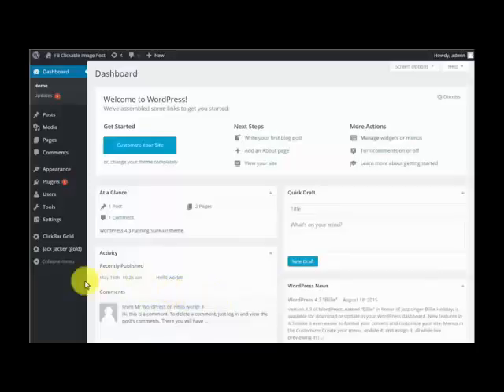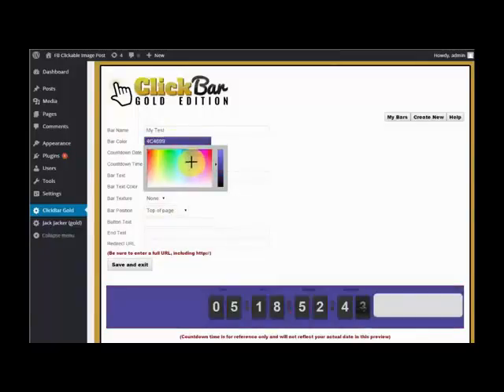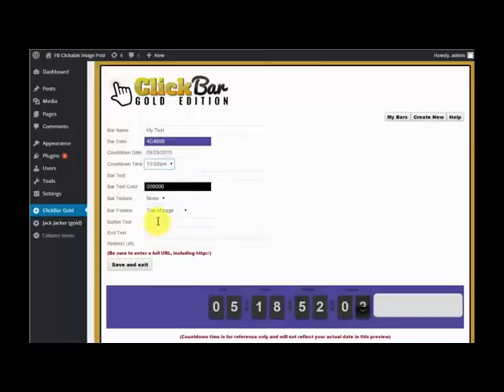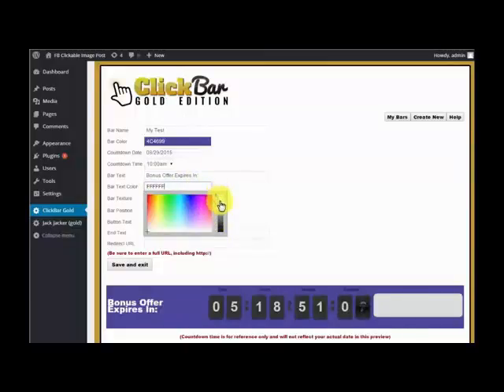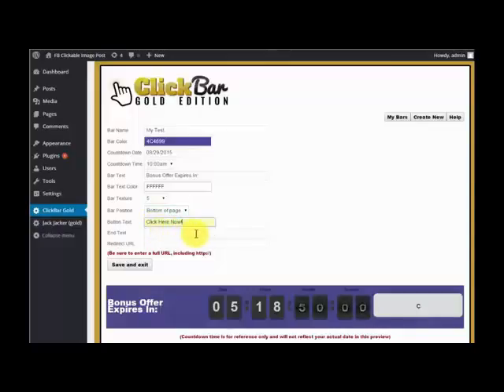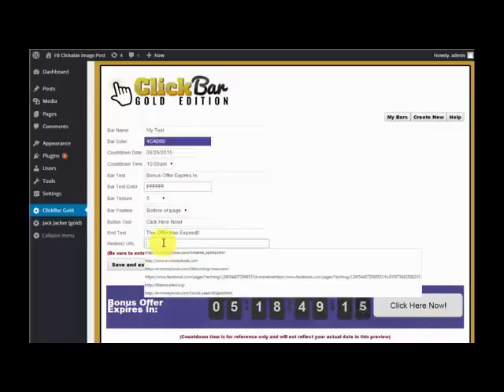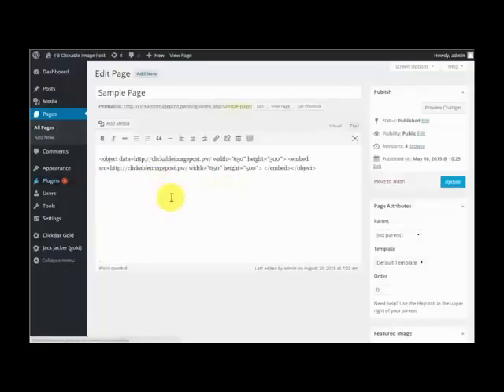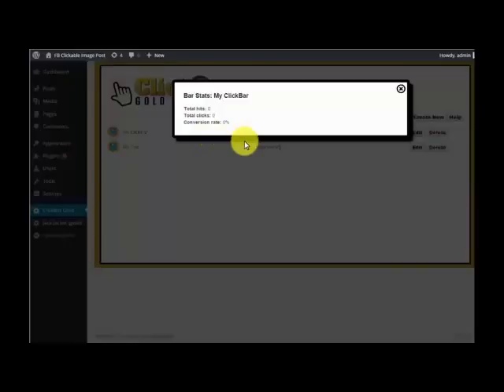FREE PREMIUM TOOL 2